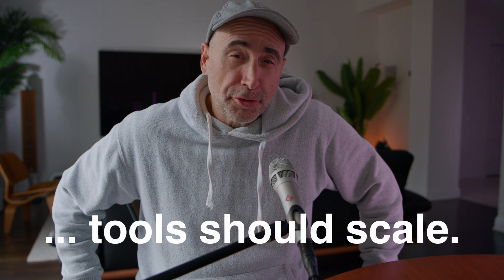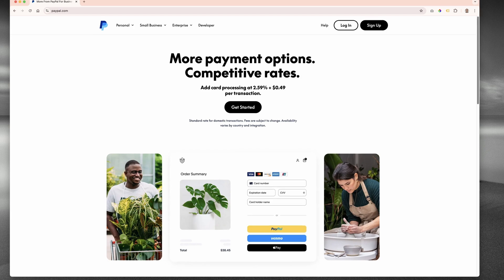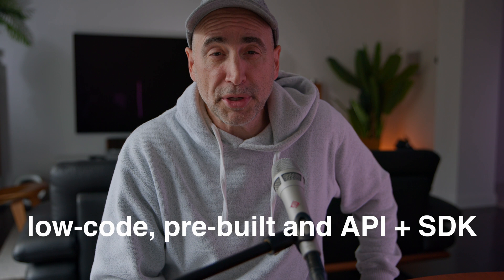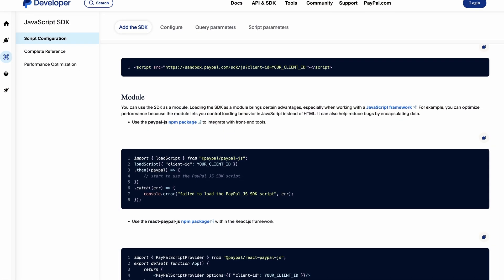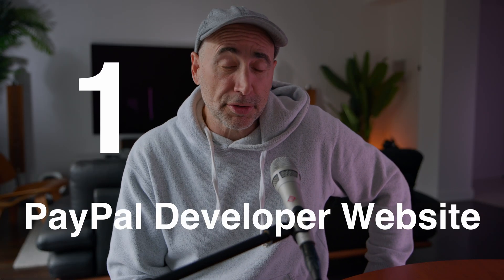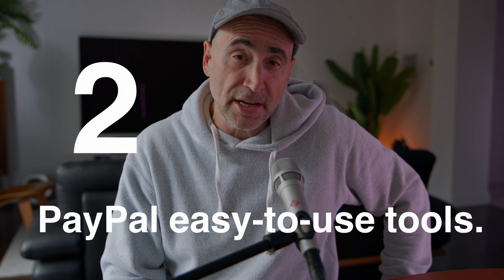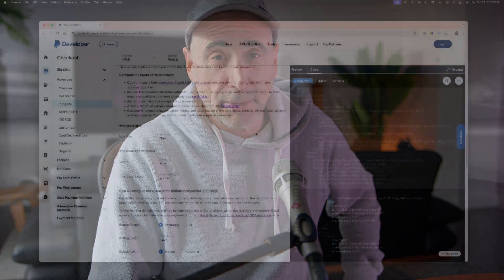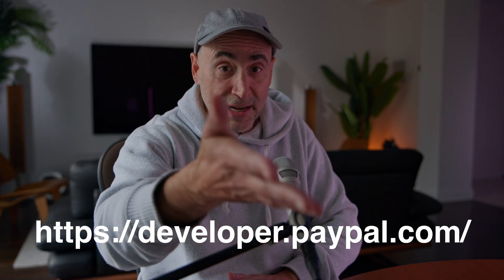PayPal Scales Up with Your Web Dev Business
In this video we talk about choosing tools and services that can grow / scale with your needs.
PayPal, is an example of a service that provides the tools and documentation that developers look for. I go over some of the key aspects you'll find at PayPal.

 BOOKS TO READ:
My Beginners HTML5, CSS3:

Java Refactoring: Improving the Design of Existing Code (1st Edition)

MY MOUSE & KEYBOARD:
Logitech Keyboard I use:

Logitech mouse I use:

Thanks!
Stef